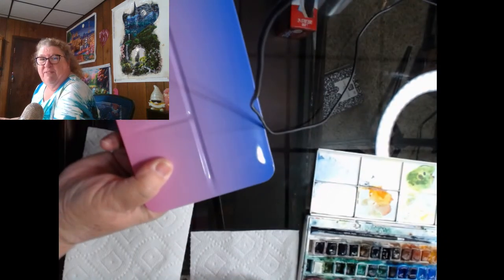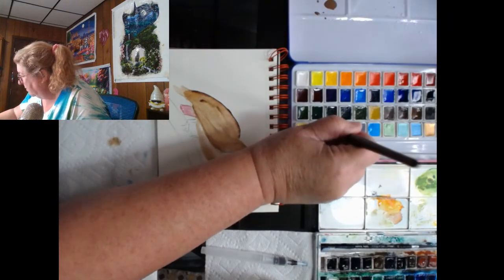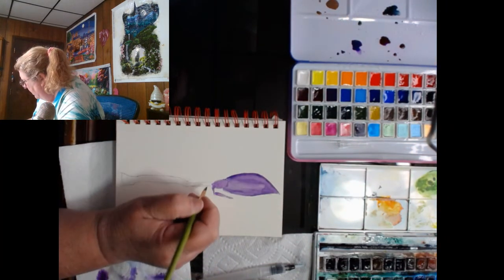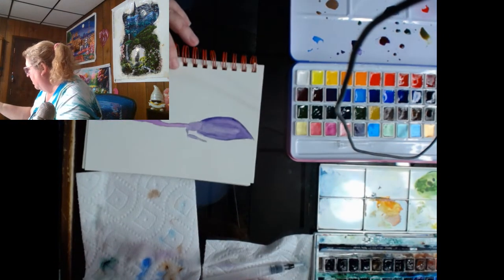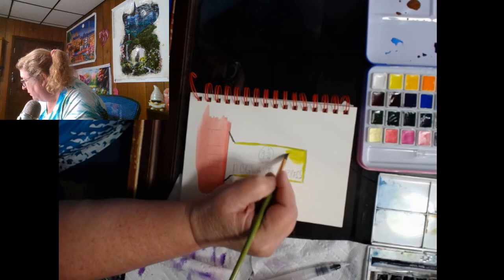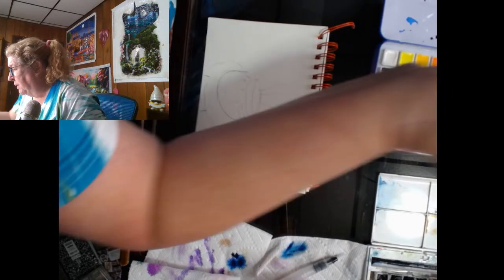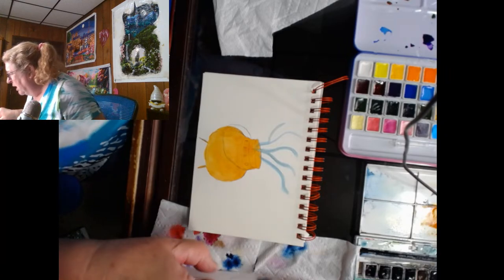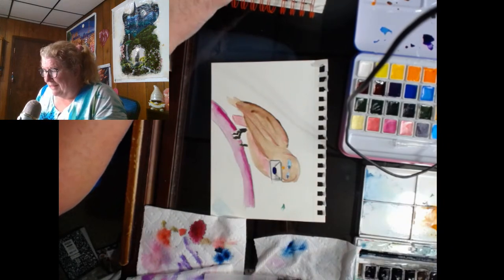Watercolor painting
The journey continues on my daily morning crafting talk show.  The show where I recap Live trials from YouTube. I feature all different kinds of crafts such as crochet,  water color painting, diamond painting, Cross Stitching, adult coloring and much more.  Each week I describe and narrate a recent or current live trial.  As a retired attorney and nurse, I give you my spin on what happening in the courtroom as well as background on the case itself.

The Great Escape Diamond Painting Event starts August 1, 2023.

The registration is open until end of July and the registration form can be found If it’s no longer there, then registration is closed. You must be registered to be eligible for the grand prize(s).

Crafts with Crashley's Store for Release Papers like mine.

Become a Channel Member for as little as $1.99 per month.